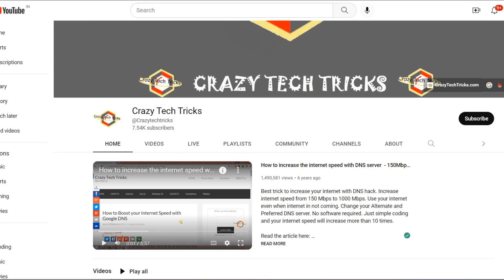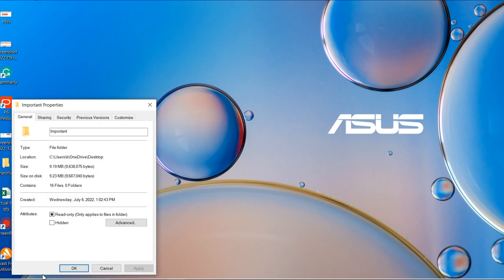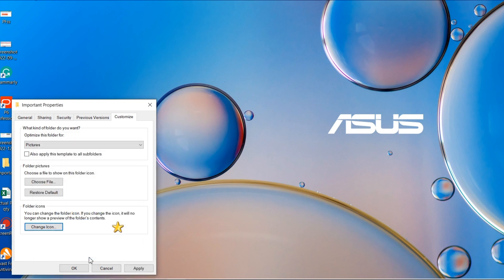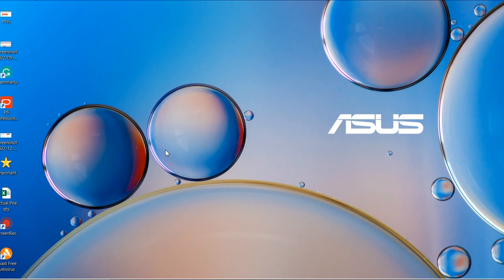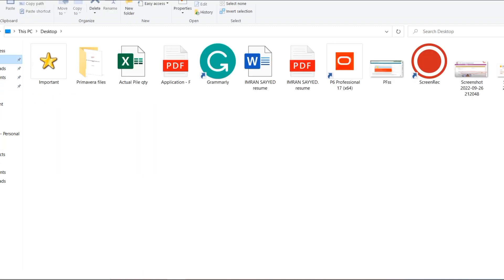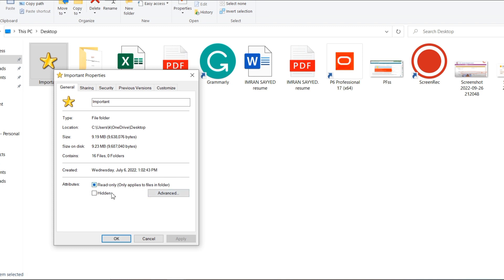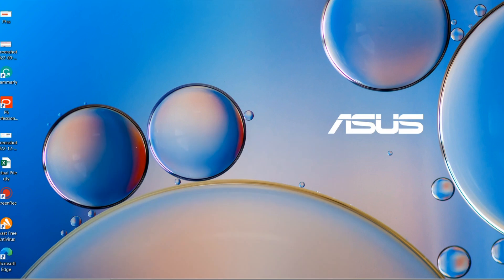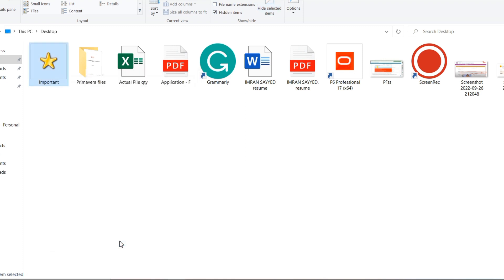How to Change a Folder Icon and hide the folder on Windows 11 PC/laptops - Two Methods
Now you can easily customize the icon of your folder by following the mentioned simple steps. You can also hide the folder from anyone in order to protect your confidential data!

FOLLOW ME